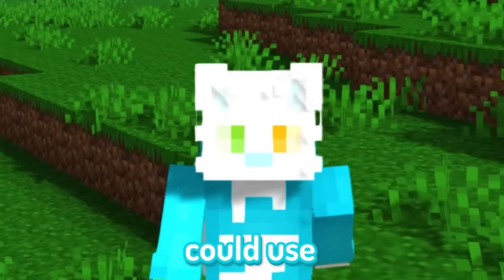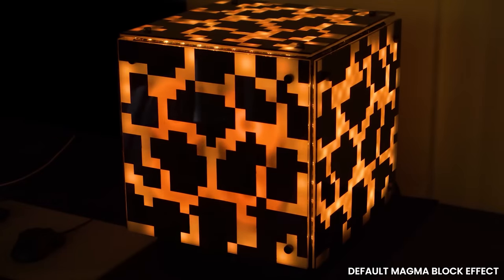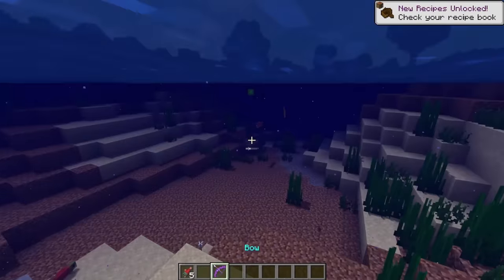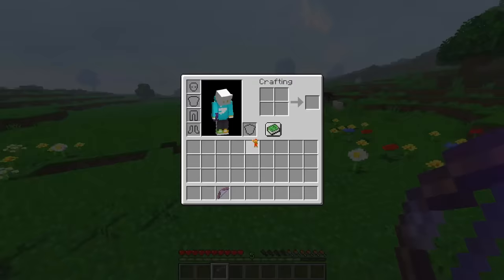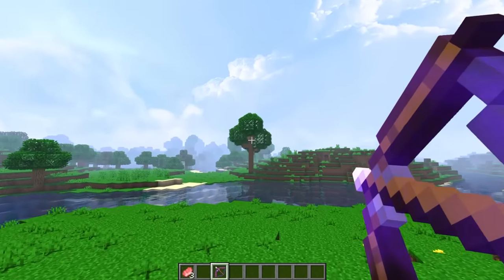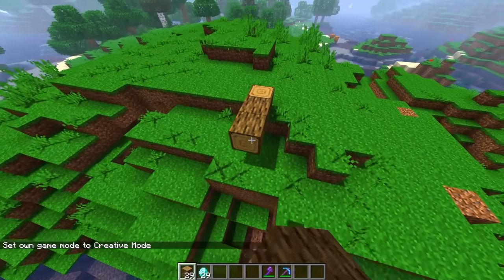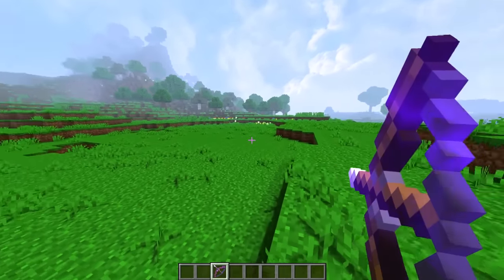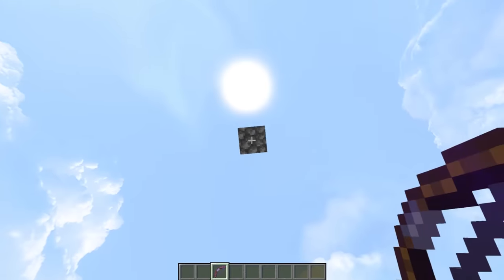So I Made Enchantments WORSE...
Enter here for a chance to win the Minecraft PC Giveaway!
I Made Minecraft Enchantments Worse...

i love making crazy things in minecraft to troll my friends with! :D (no swearing)